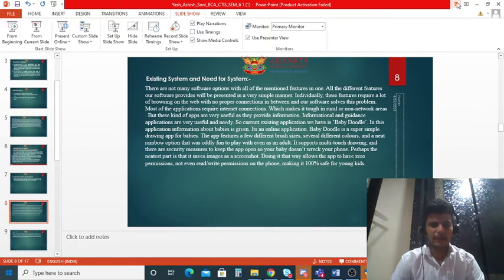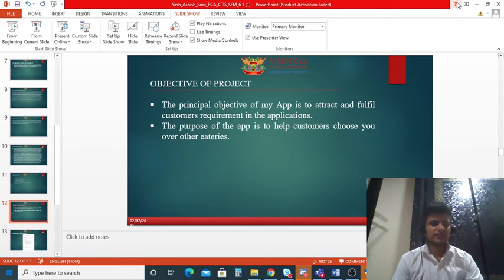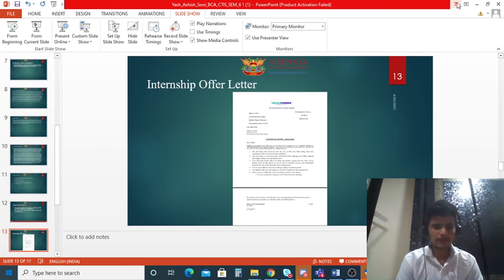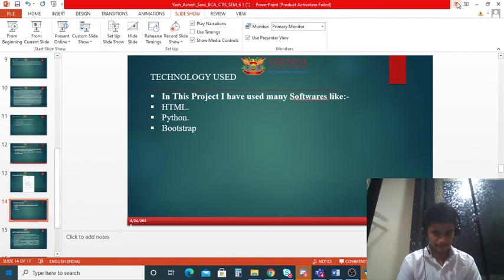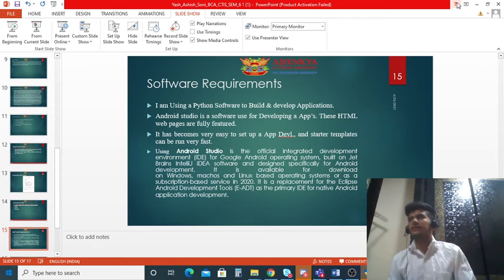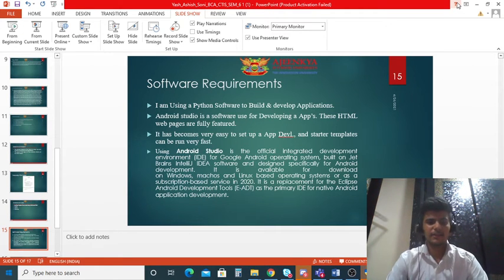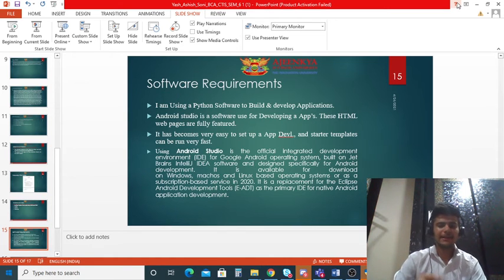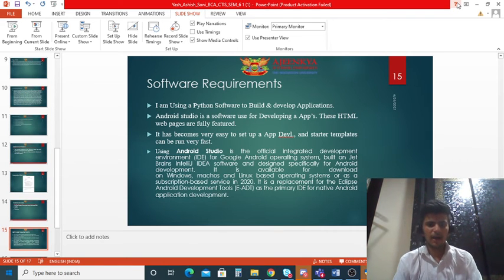Yash Soni BCA CTIS Internship Video